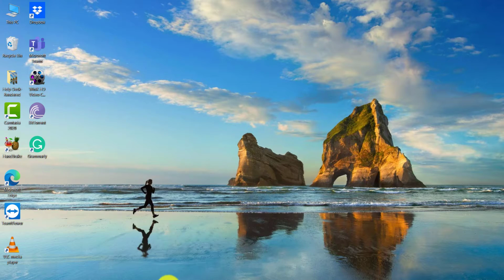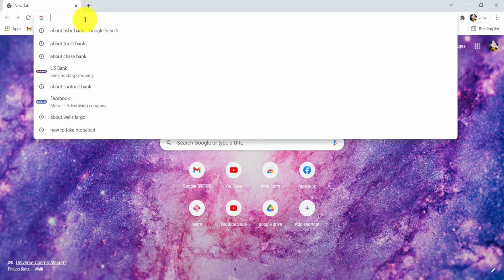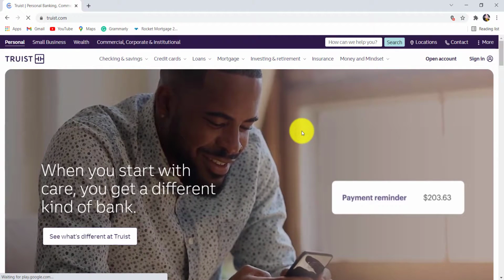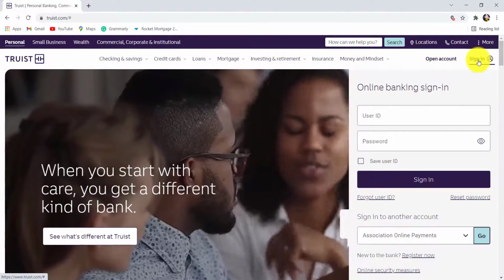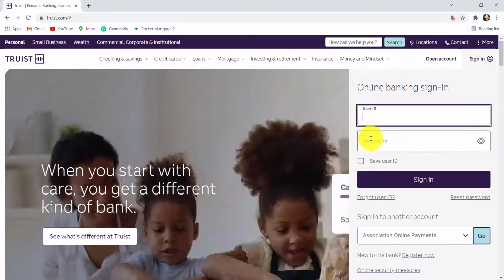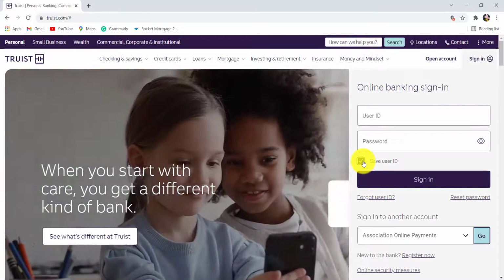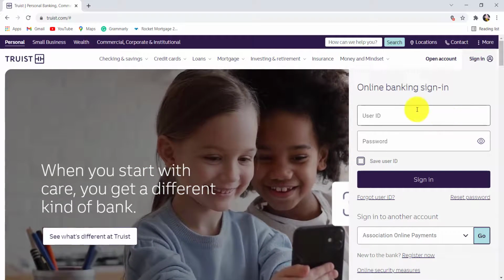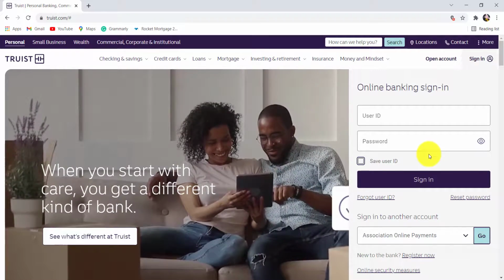Login Online Banking - Truist Bank | Sign In truist.com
Truist Financial Corporation is an American bank holding company headquartered in Charlotte, North Carolina. The company was formed in December 2019 as the result of the merger of BB&T (Branch Banking and Trust Company) and SunTrust Banks.

In this tutorial video I will quickly guide you through the steps of logging in to the online banking service of truist bank

Then you will be asked for your userid and password
Enter the details and click on sign in
Finally, you will be logged into the online banking service of Truist bank